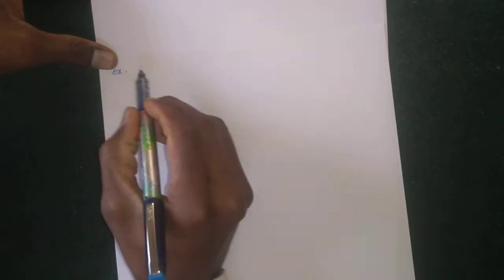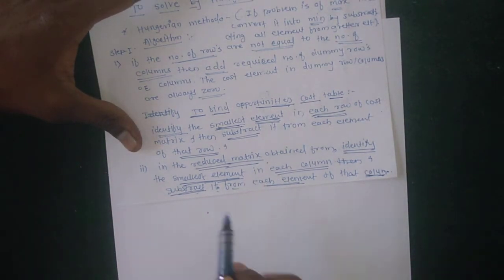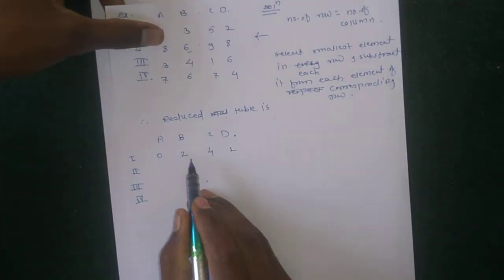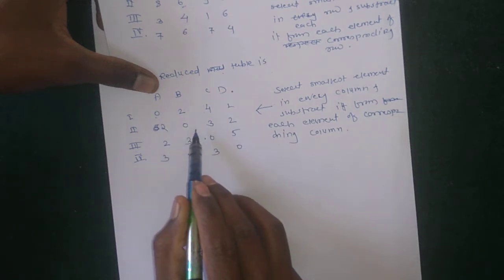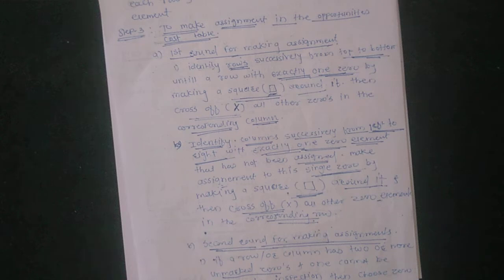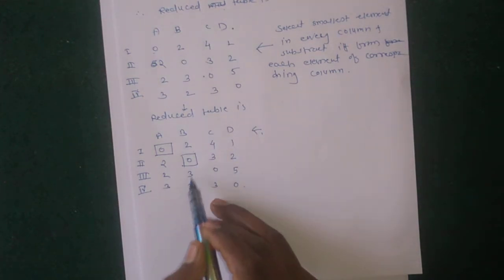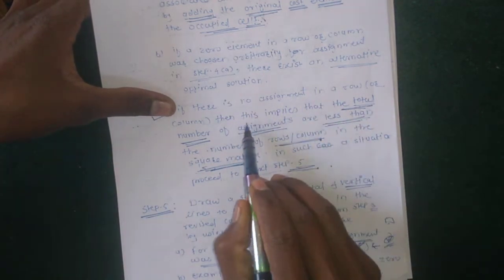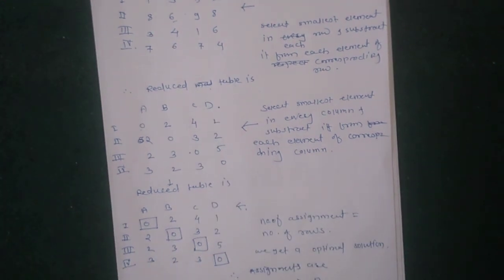Examples on Assignment model